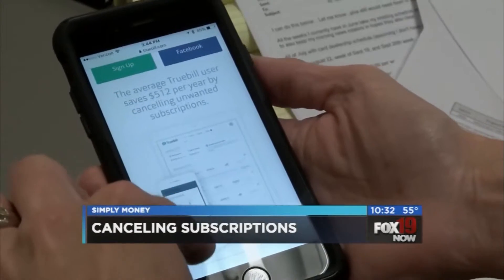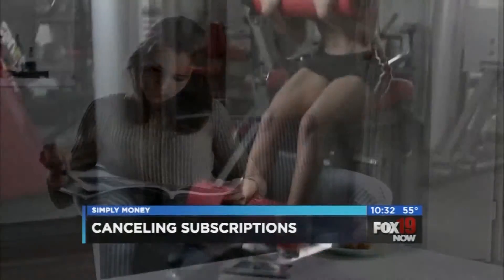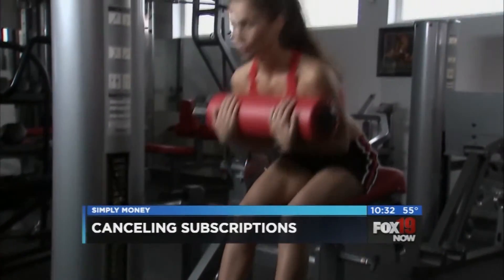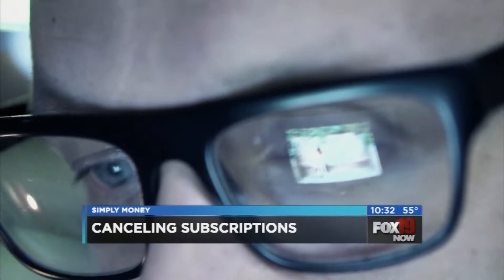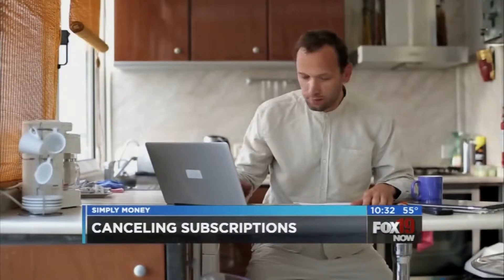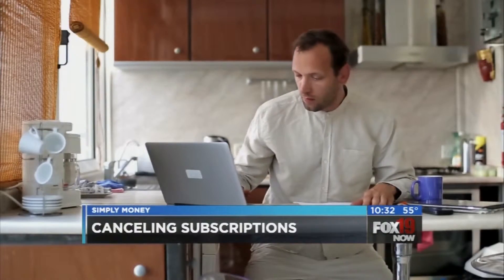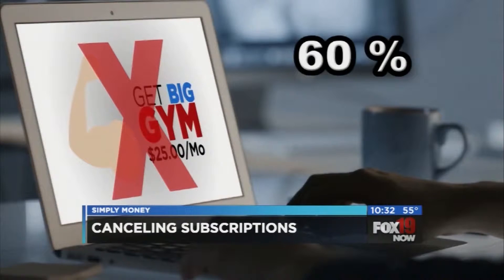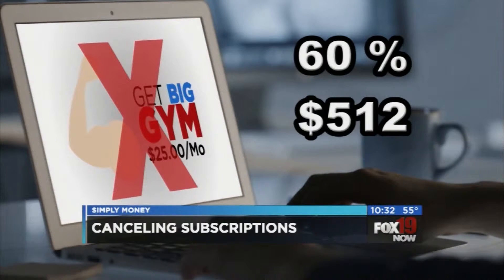Simply Money: How to cancel unwanted subscriptions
Looking for an easy way to cancel some of your unwanted subscriptions that show up on your credit card bill? Simply Money's Amy Wagner tells you about a service that will do just that.